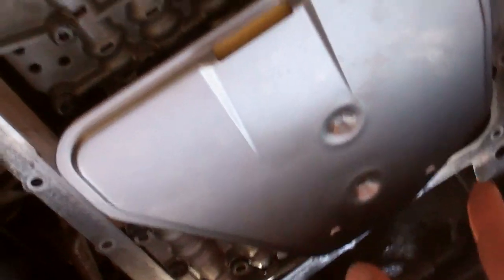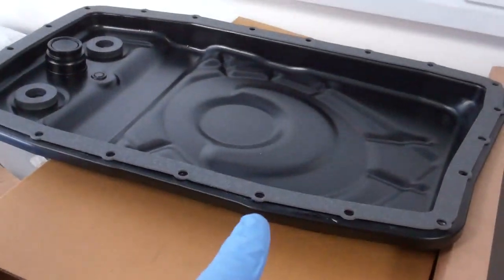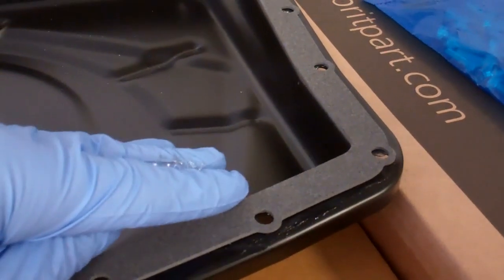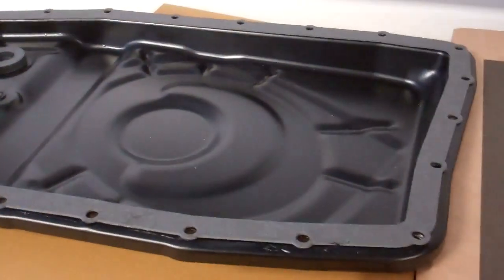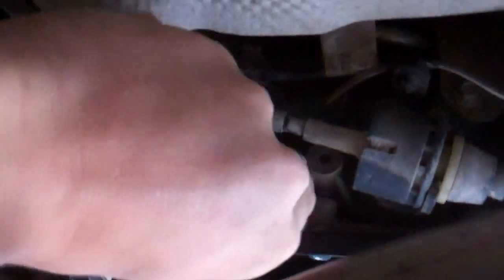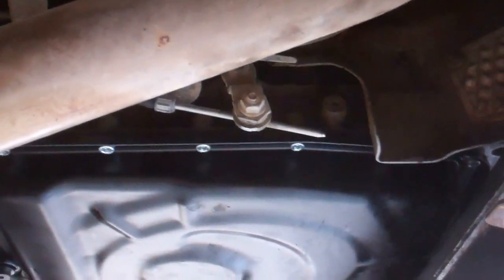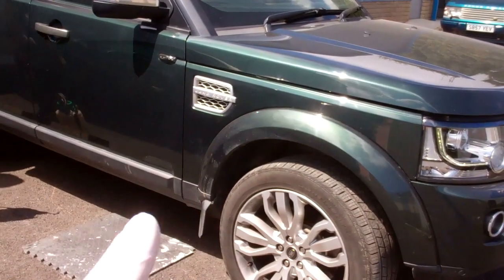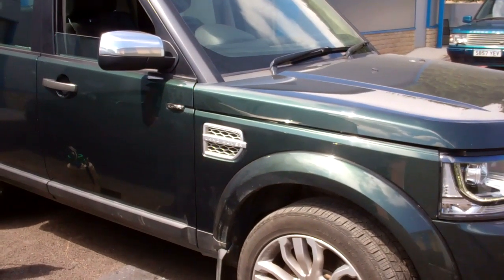Fitting the new filter & metal sump to auto gearbox on Land Rover Discovery 4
In this video we fit the new metal sump and new separate filter to our Land Rover Discovery 4 / LR4 and fill the gearbox with oil.